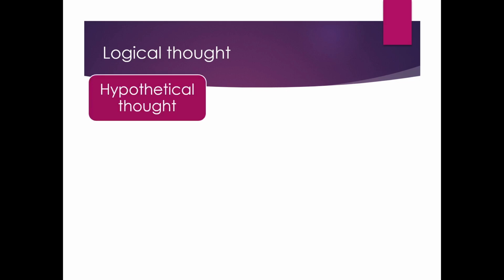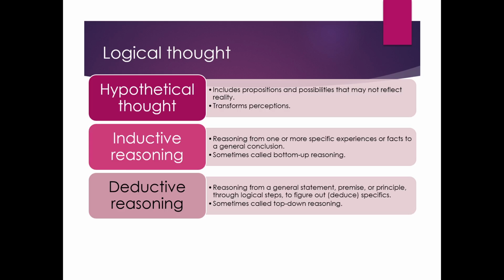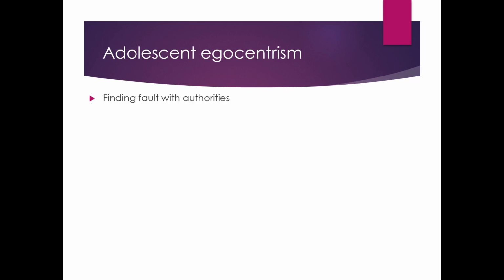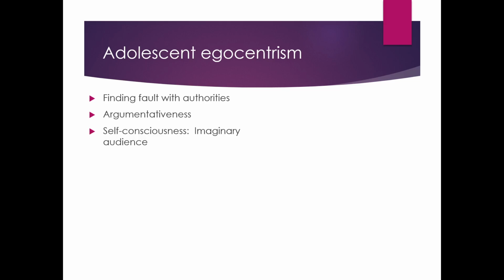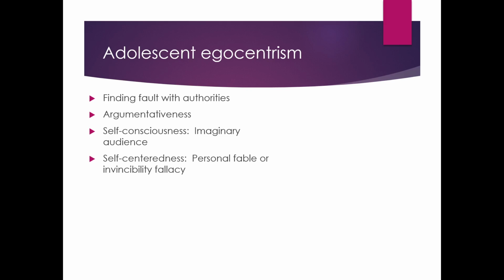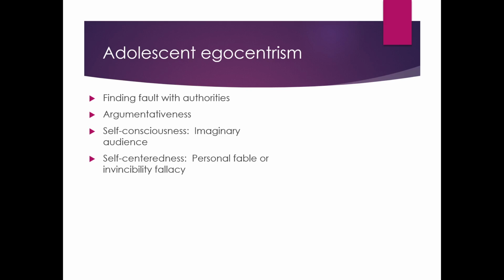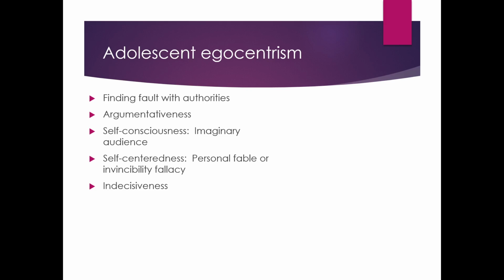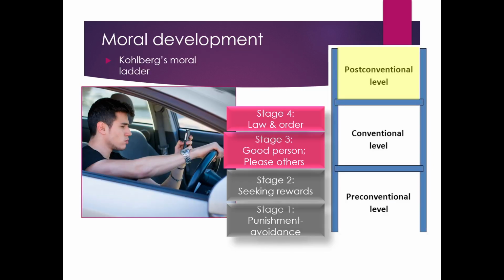Lifespan Ch 15 Logical reasoning